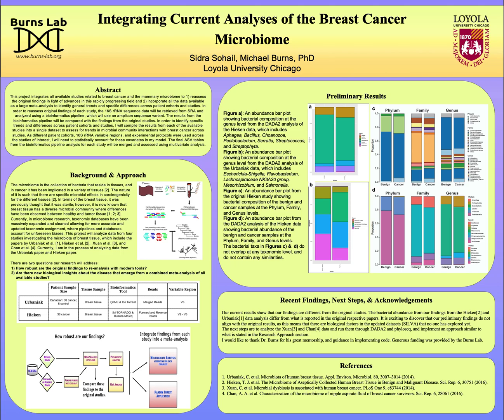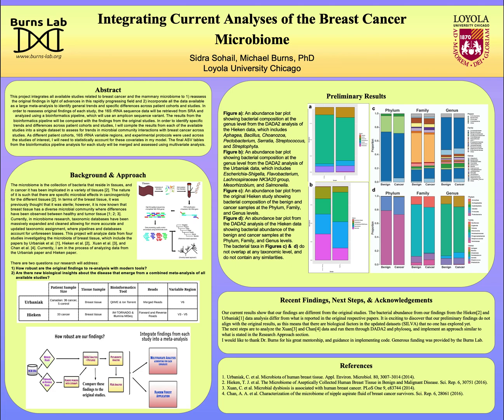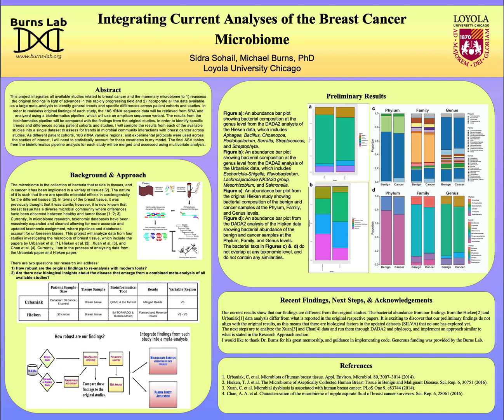Integrating Current Analyses of the Breast Cancer Microbiome - Sidra Sohail - Poster - GLBIO 2021